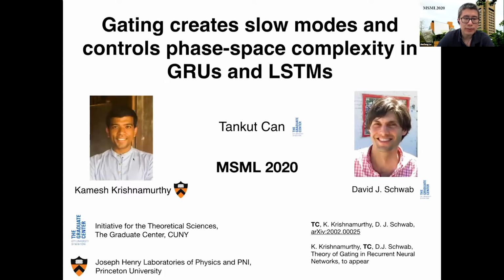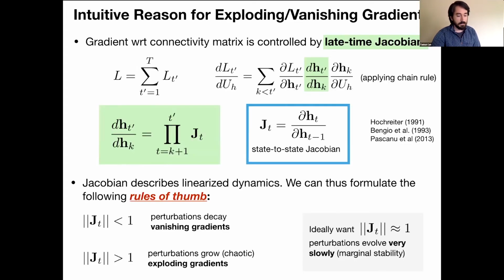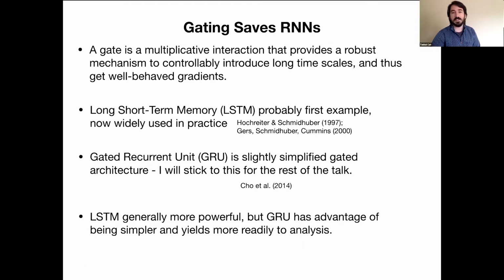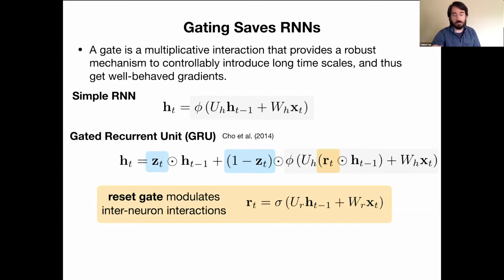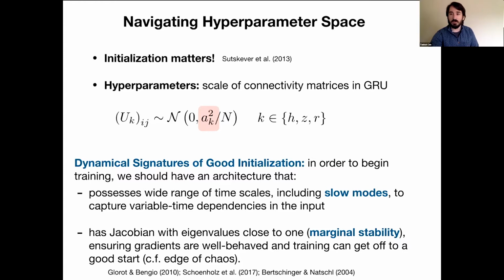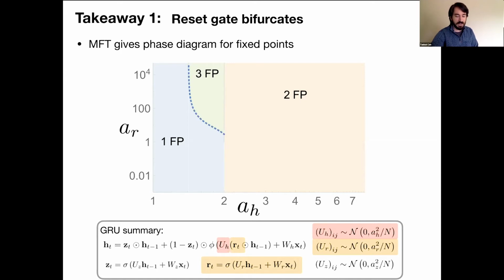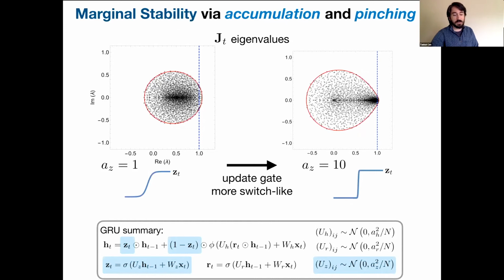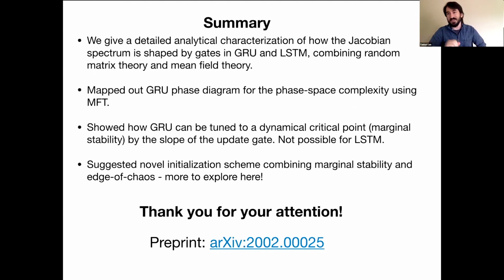MSML2020 Paper Presentation - Tankut Can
"Gating Creates Slow Modes and Controls Phase-space Complexity in GRUs and LSTMs"